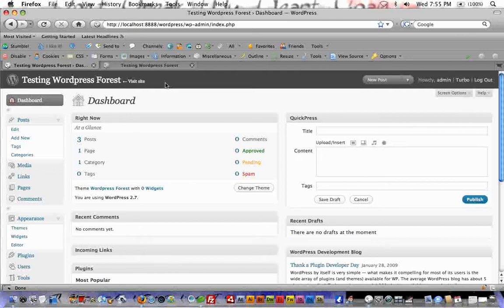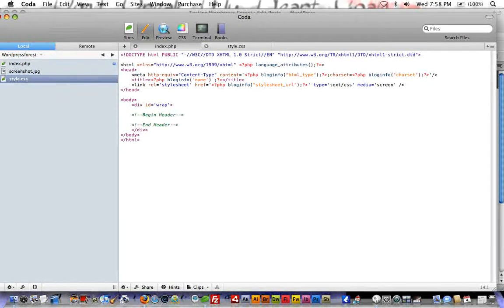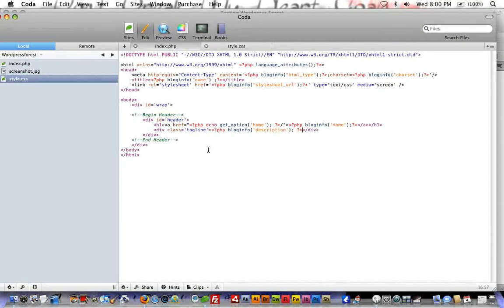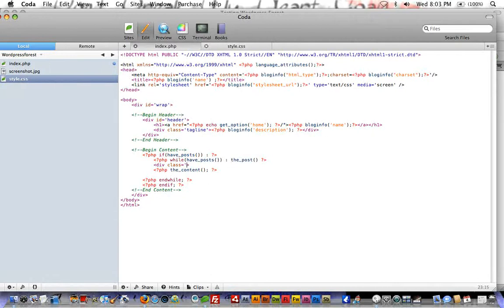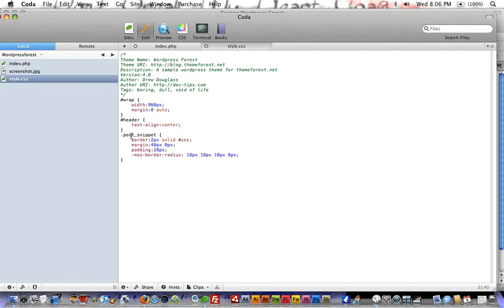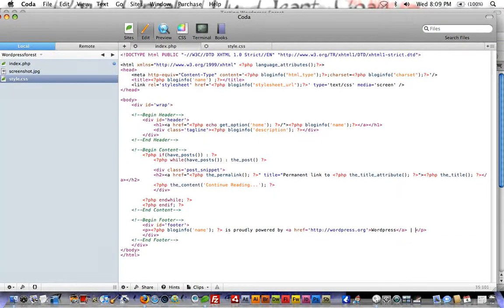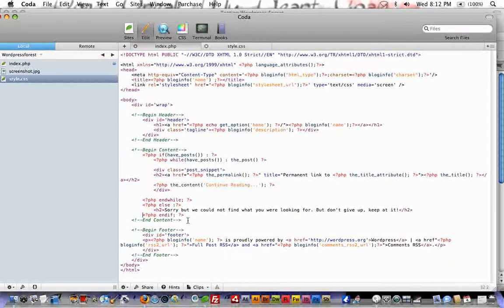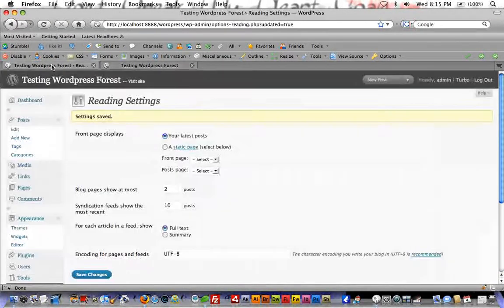WordPress for Designers - The WordPress Loop 4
This Was Designed to help designers learn and master WordPress. This tutorial goes from basic to advanced, 1-18.  Enjoy Part 4, The WordPress Loop.